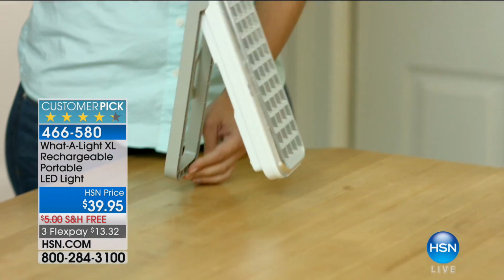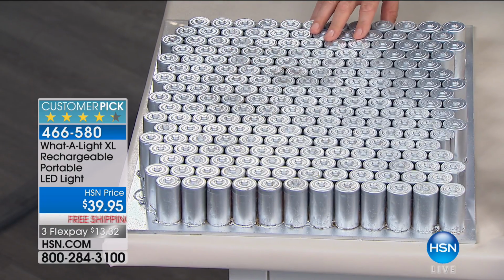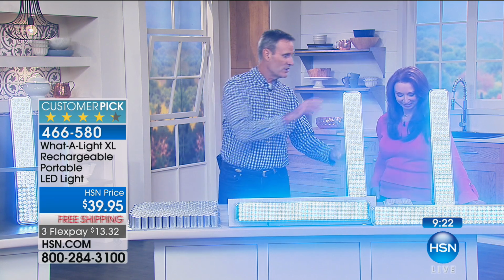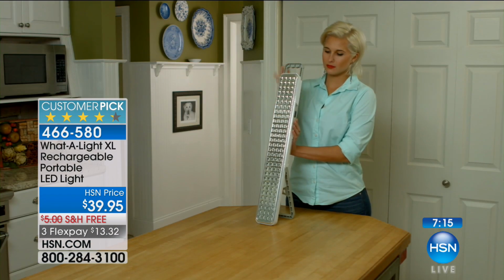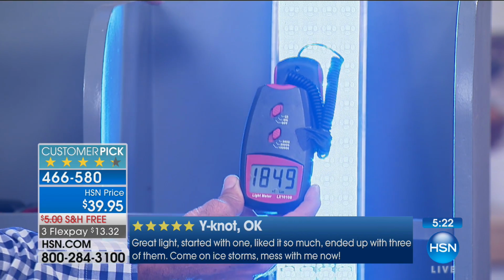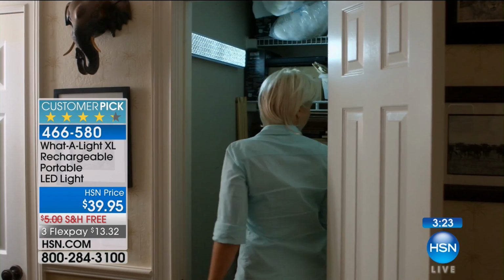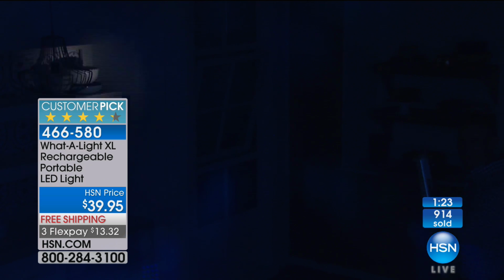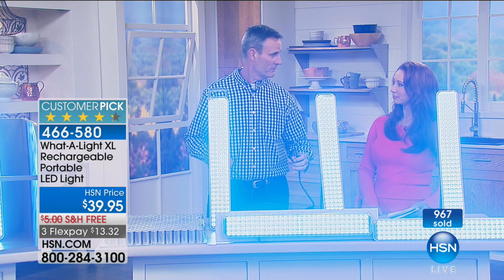WhatALight XL Rechargeable Portable LED Light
We've all experienced it. Walking into a closet to find something, but finding it hard to see. Or working in the garage, but the garage light is just...